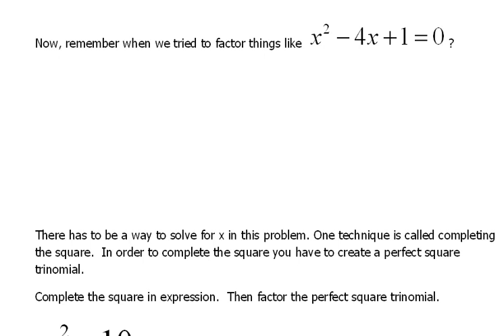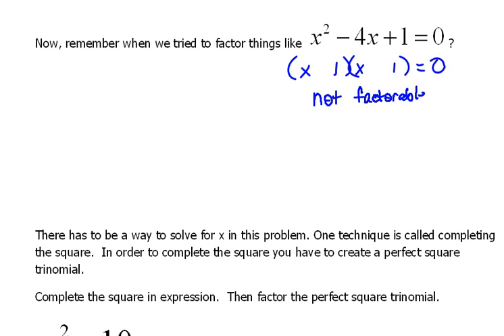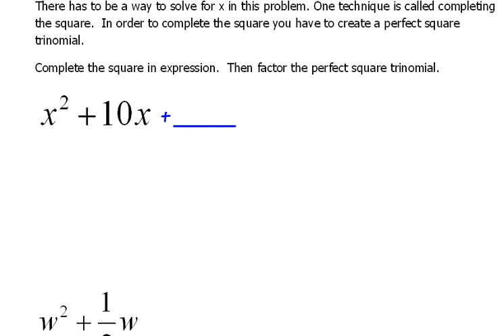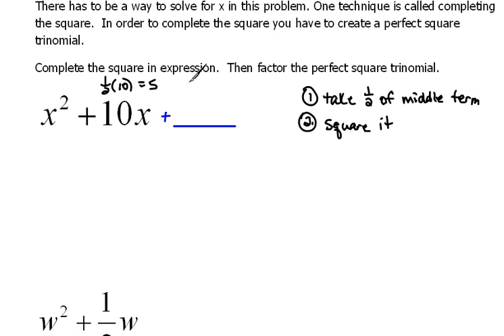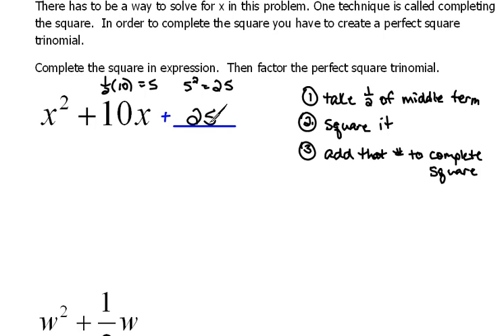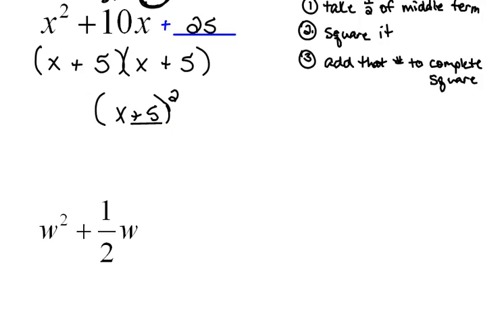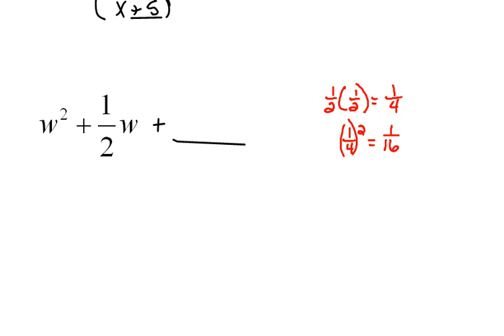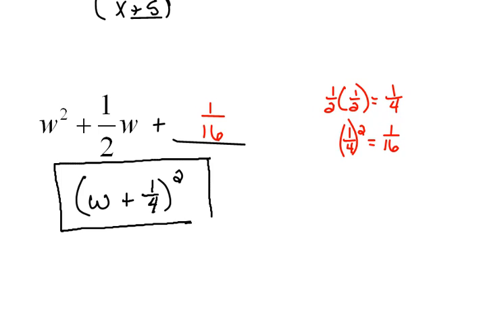Completing the Square 7.1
How to create a perfect square trinomial.